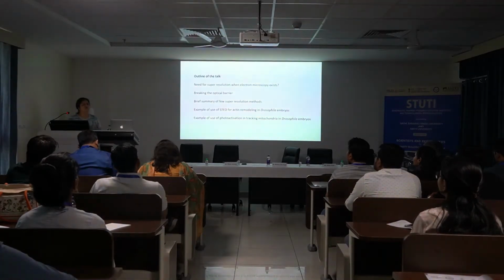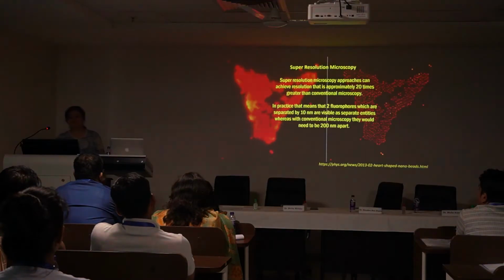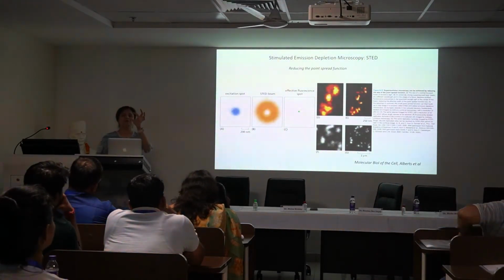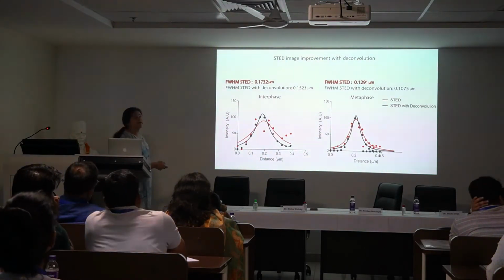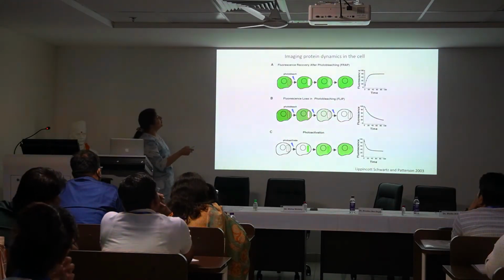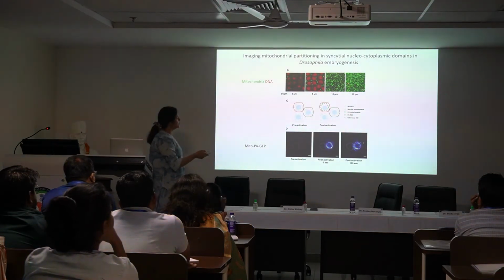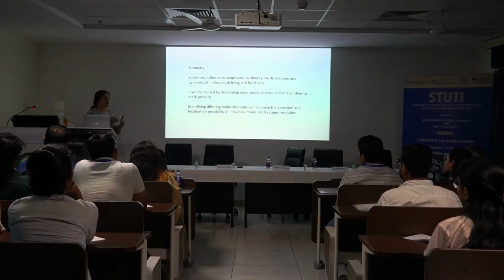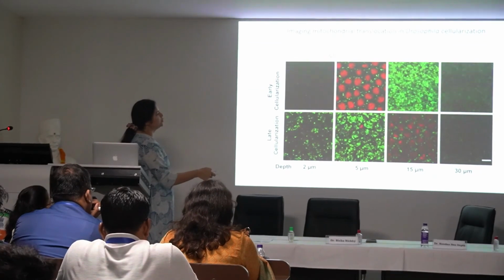Microscopy Beyond Optical Microscopy - By Dr. Richa Rikhy (Associate Professor, IISER, Pune, India)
Confocal microscopy offers several advantages over conventional widefield optical microscopy, including the ability to control depth of field, elimination or reduction of background information away from the focal plane (that leads to image degradation), and the capability to collect serial optical sections from thick specimens. The basic key to the confocal approach is the use of spatial filtering techniques to eliminate out-of-focus light or glare in specimens whose thickness exceeds the immediate plane of focus.